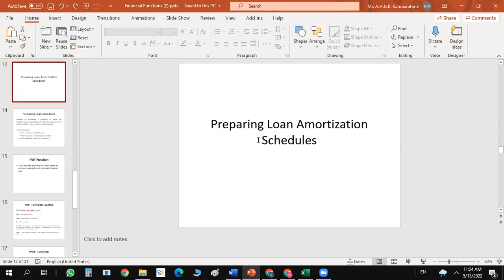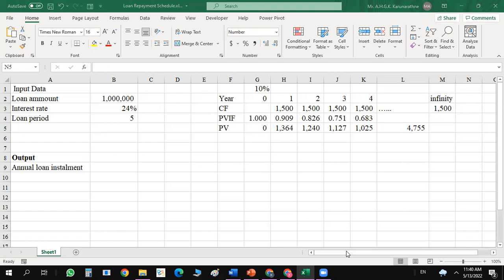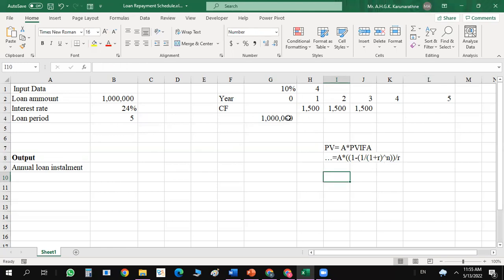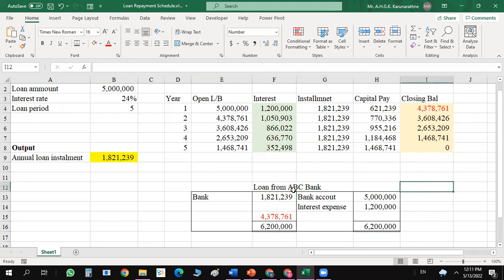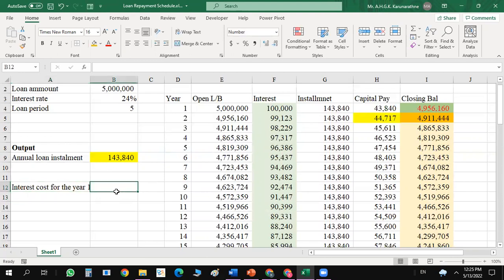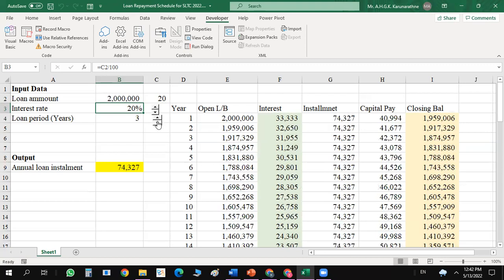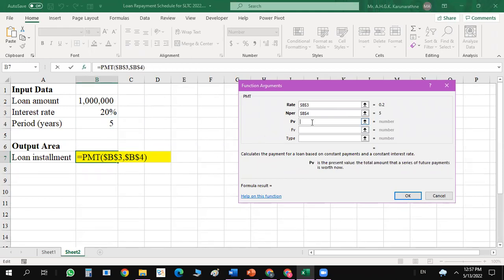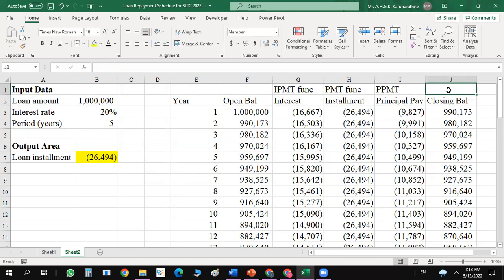Loan Repamyment Schedule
Preparing Loan Amortization Schedule, Loan Repayment Schedule, Loan repayment table, PMT, PPMT, IPMT in interest with per and fv, what is capital and current portion loan liability?